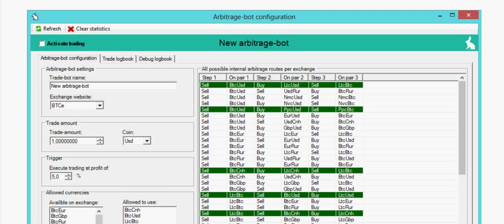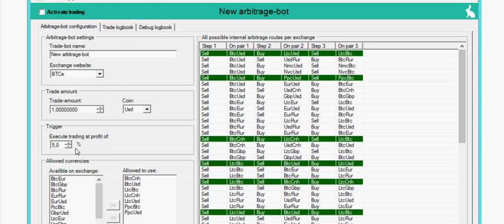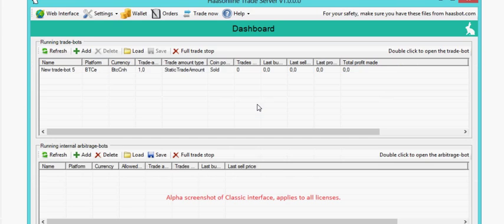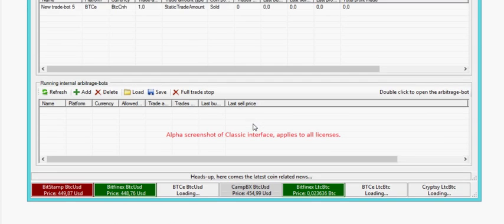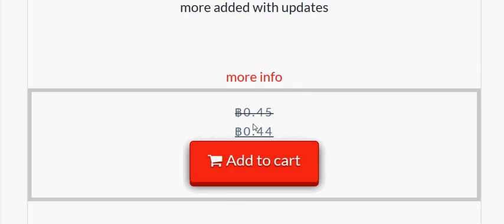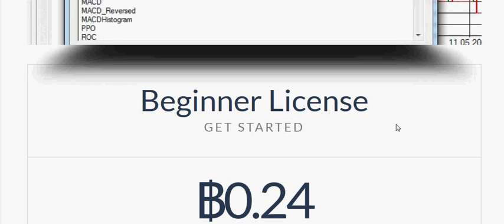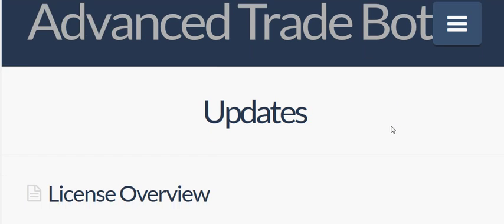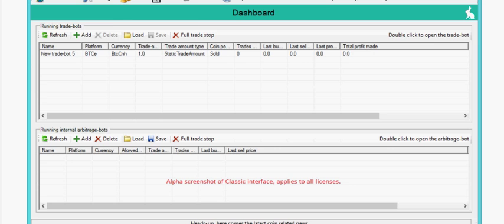Bitcoin Arbitrage Bot - BTC-E Arbitrage